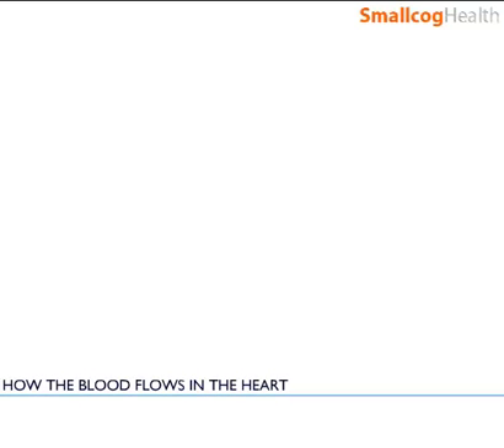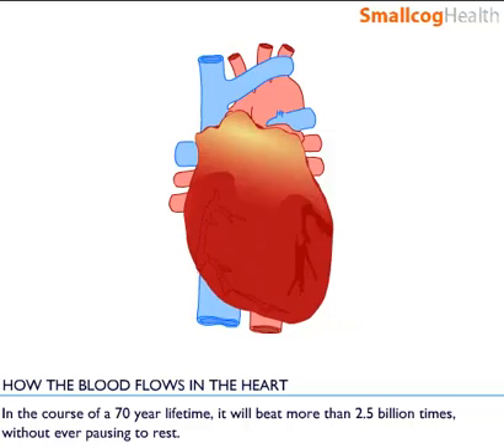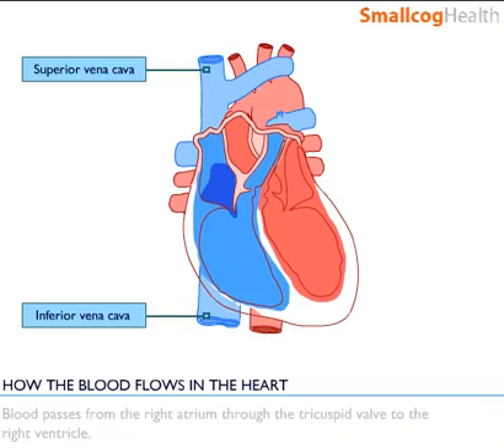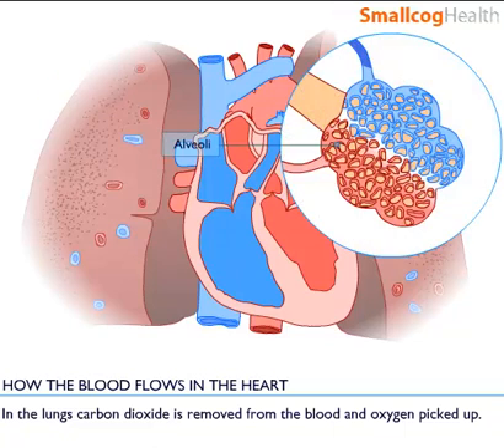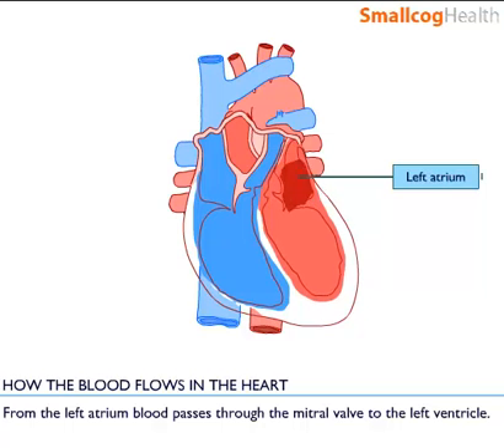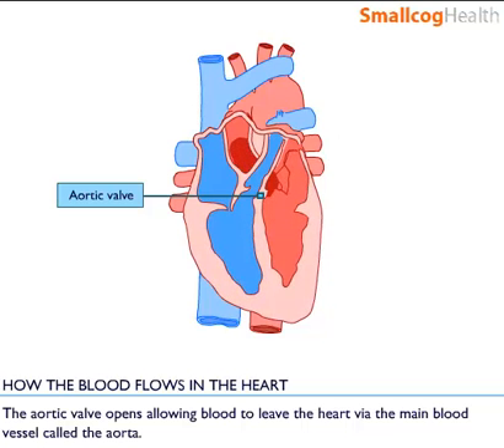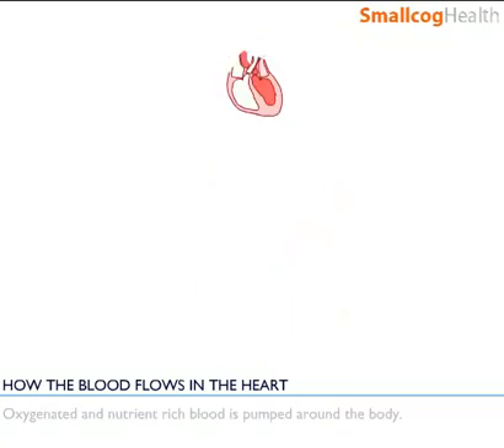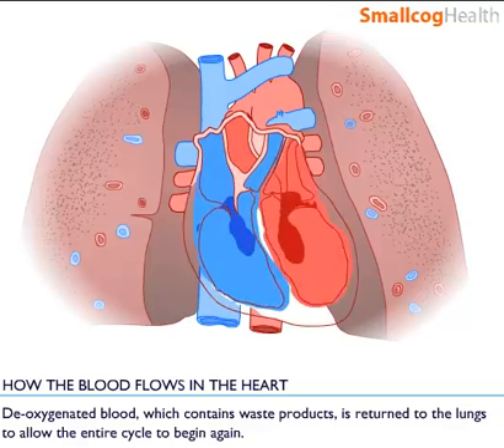Blood flow through the Heart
The heart structure. How blood flows through the heart. The electrical activity of the heart. The Coronary arteries.

What Causes Angina -
In development